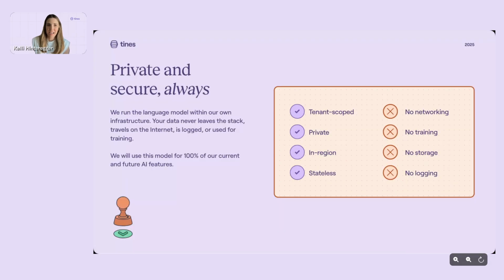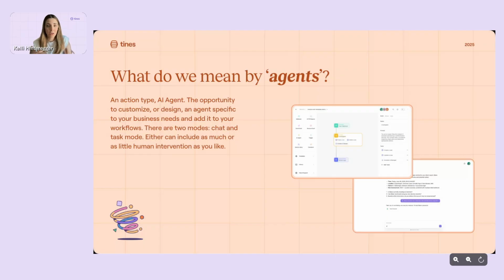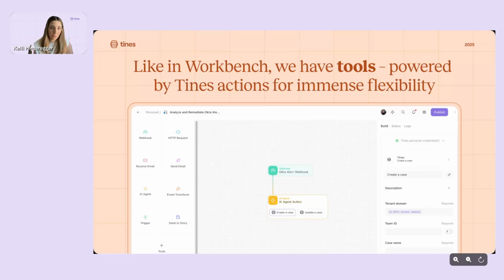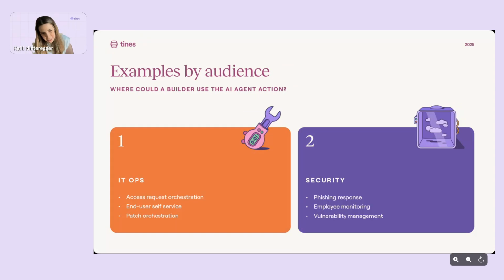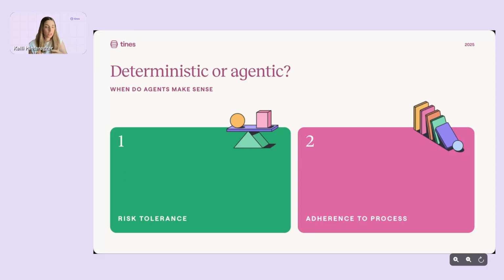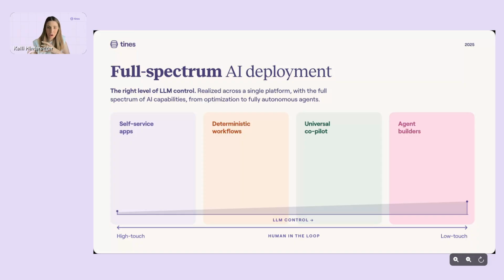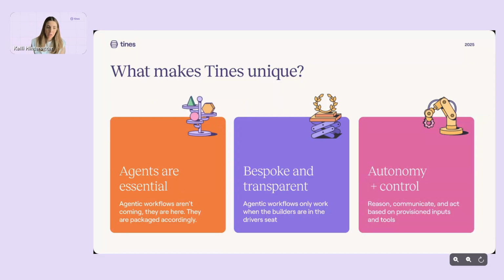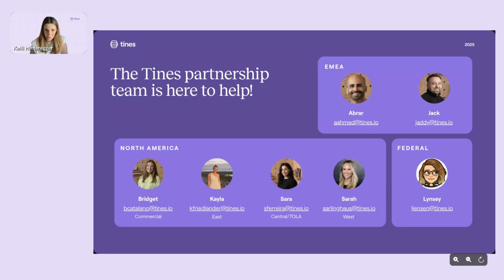What's next for AI in Tines - partner enablement session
What's next for AI in Tines? Join us for a live partner-only briefing webinar, hosted by Kelli Hinteregger, Head of Product Marketing, where we'll unveil the most recent upgrades to the Tines AI action.

This launch marks an exciting step forward in the evolution of our platform. We’d love for you and your team to join us and be among the first to see what’s coming.